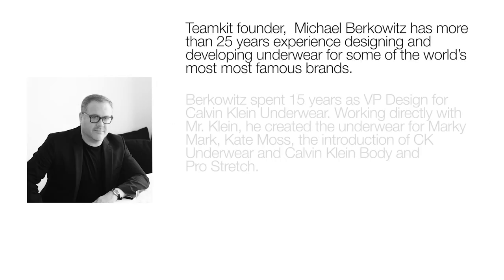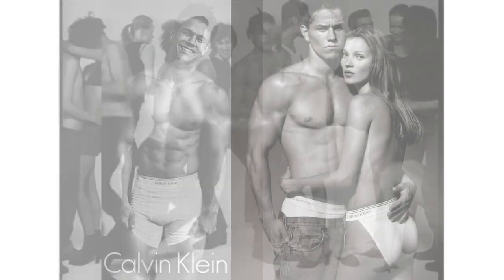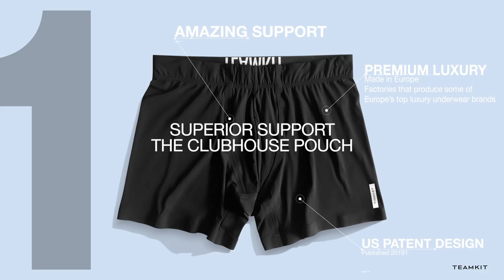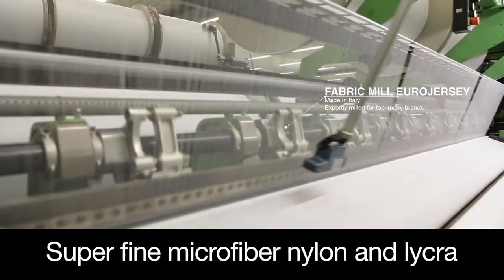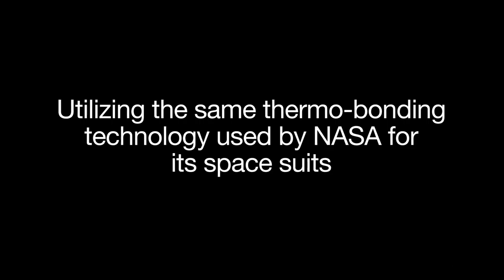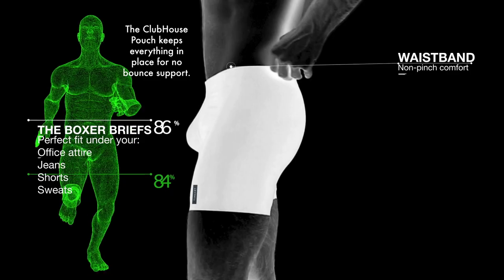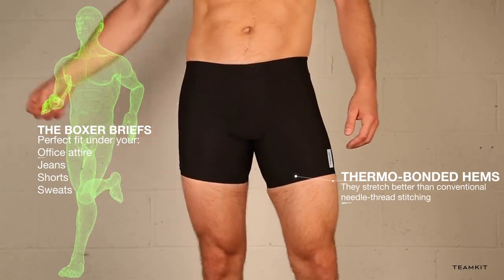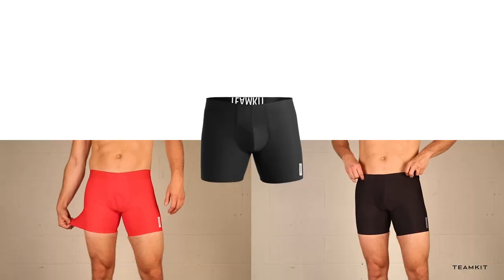TEAMKIT Underwear for men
75% Thread-free for chafe-free comfort
The ClubHouse Pouch for locked in support
US Patent Filed 2017, Published 2019